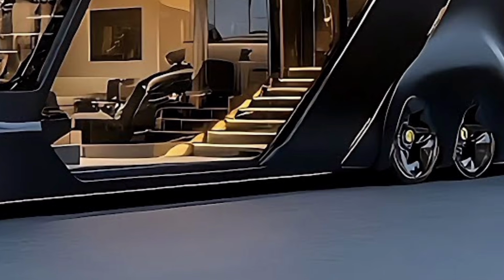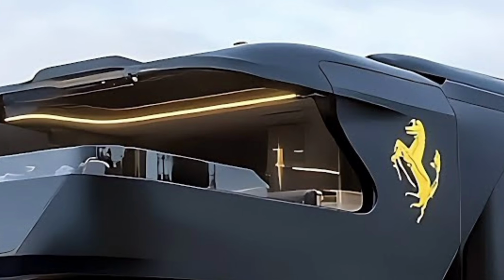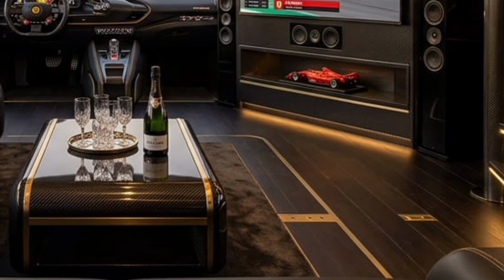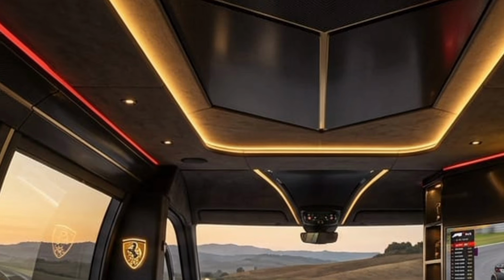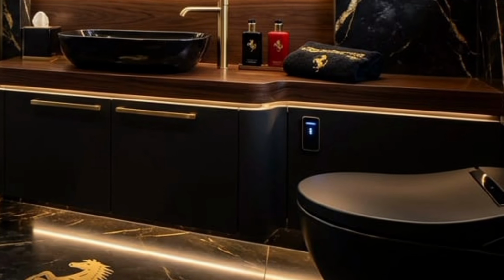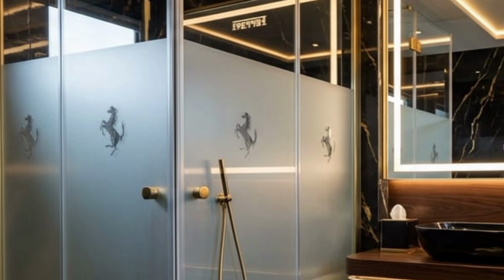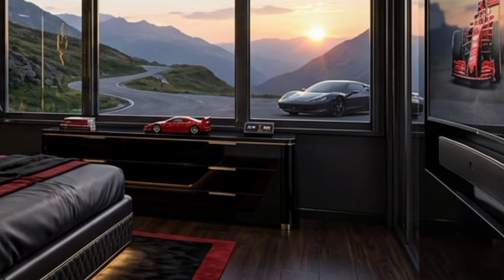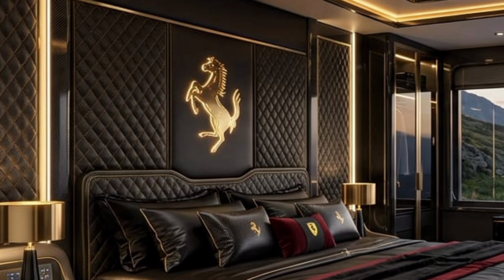2026 Ferrari Motorhome – World’s Most Luxurious Supercar RV!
Title:
2026 Ferrari Motorhome – World’s Most Luxurious Supercar RV!

Description:
The 2026 Ferrari Motorhome is unlike anything the luxury RV world has ever seen, combining Ferrari-inspired supercar styling with the comfort and elegance of a high-end motorhome. Designed as the ultimate dream RV, this futuristic masterpiece brings together breathtaking design, cutting-edge technology, and unmatched luxury for those who want to travel in absolute style.

On the outside, the Ferrari Motorhome features an aggressive aerodynamic body, sleek LED lighting, bold Ferrari-inspired design elements, futuristic curves, and a road presence that looks straight out of the future. With its supercar DNA and ultra-premium styling, this luxury RV turns heads everywhere it goes.

Step inside and the experience becomes even more extraordinary. The 2026 Ferrari Motorhome offers a luxury master bedroom, premium lounge area, futuristic cockpit, high-end kitchen, elegant dining space, and a spa-inspired bathroom—all crafted with exotic materials, ambient lighting, premium leather, and Ferrari-inspired performance luxury.

This isn’t just a motorhome—it’s a rolling luxury mansion designed for supercar lovers who want speed-inspired design with first-class comfort. From advanced technology to ultra-premium interiors and jaw-dropping exterior styling, the Ferrari Motorhome redefines what luxury travel can be.

Watch till the end for a full in-depth look at the exterior, interior, bedroom, bathroom, performance-inspired design, and everything that makes this the world’s most luxurious supercar RV.